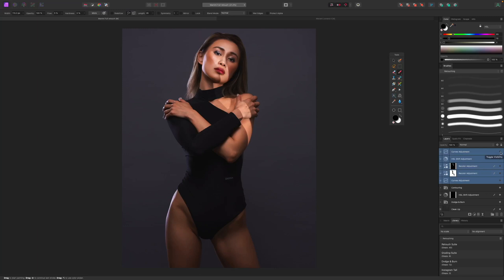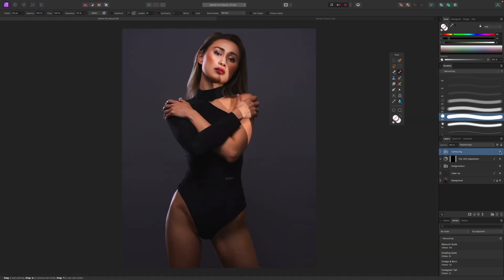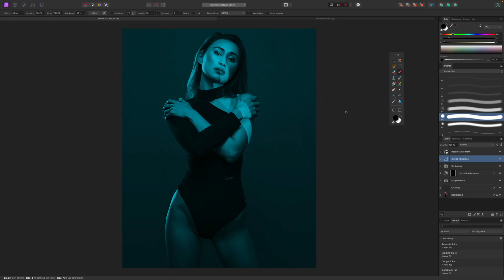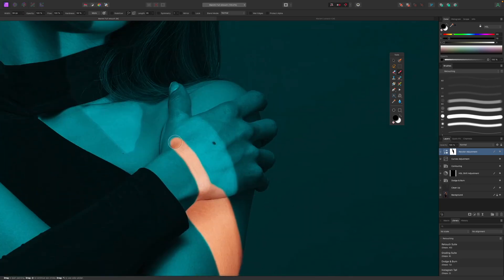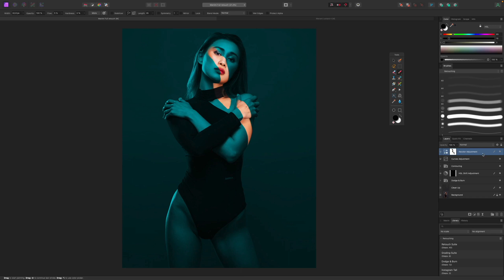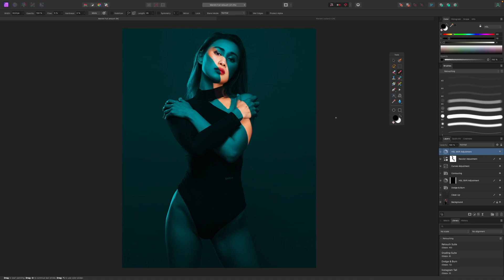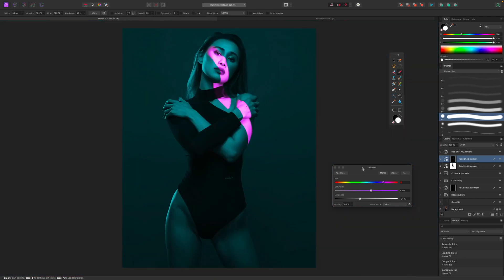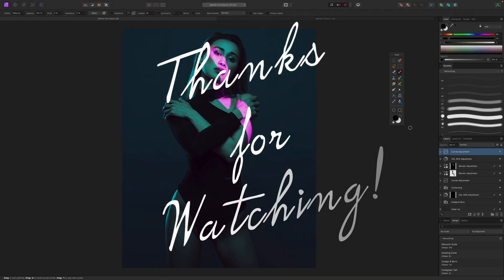Colored Lighting effect in Affinity Photo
In this video I show you one way you can 'fake' a colored gel lighting shoot in Affinity Photo using the recolor adjustment layer.